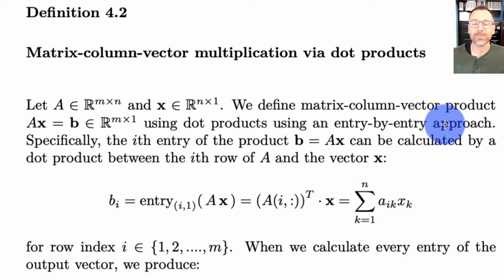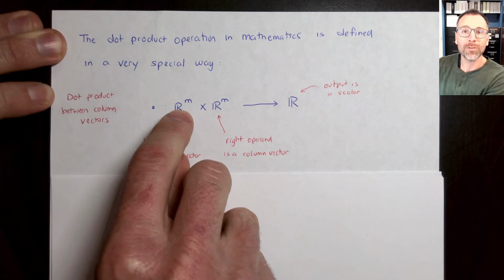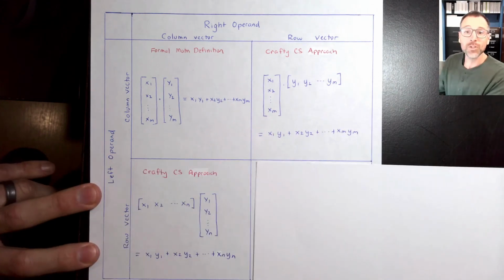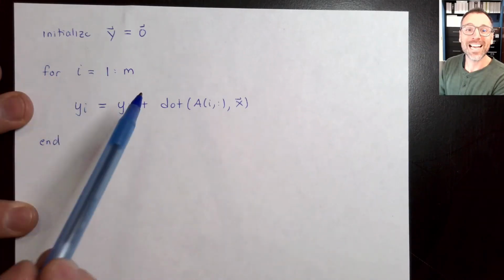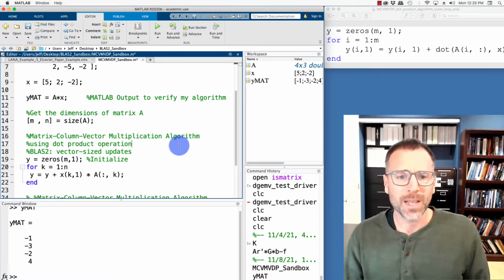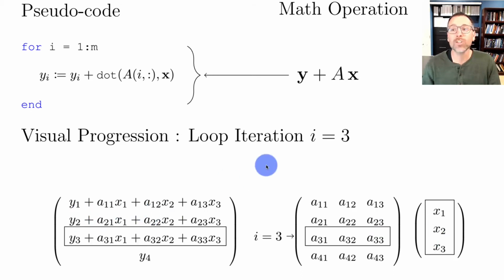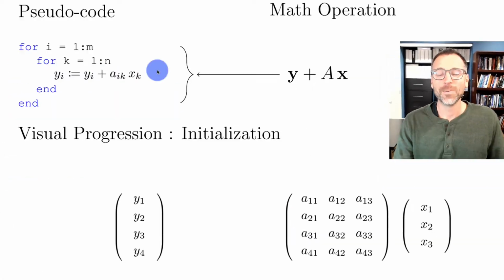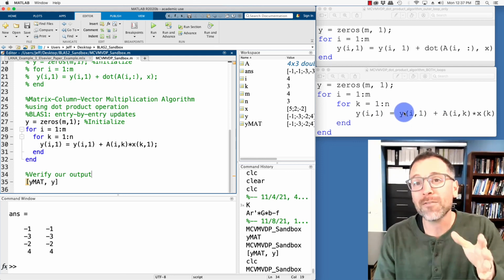How to code matrix-column-vector multiplication using dot products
We code an algorithm to implement matrix-column-vector multiplication via dot products.

00:00 -Introduction
00:07 -Definition of matrix-column-vector multiplication via dot products
01:35 -Understand the problem using pen and paper analysis
02:22 -Compare formal mathematics to crafty computer science
02:37 -The anatomy of the dot product between column vectors
03:10 -The anatomy of the dot product between row vectors
03:32 -Algorithm development can depart from formal mathematics
03:48 -The four options for dimensions of input to dot product
04:06 -Option 1 (formal math): dot product between column vectors
04:23 -Option 2 (crafty CS): column vector dot with a row vector
04:57 -Option 3 (crafty CS): row vector dot with a column vector
05:12 -Mathematics is not the same thing as computer science
05:32 -Option 4 (formal math): dot product between row vectors
05:43 -Dot product function processes vectors with same number of entries
06:02 -For loops are great tools to implement summations
06:32 -Initialize for our dot product algorithm
07:28 -Draft algorithm: matrix-column-vector multiplication via dot products
07:52 -Prepare for coding
08:09 -BLAS Level 2 Sandbox
08:36 -Best practice: write good code and reuse your work
09:19 -Algorithm 1: matrix-column vector multiplication via dot products BLAS Level 2
10:37 -Visualize Algorithm 1 and the flow of data
12:44 -Algorithm 2: matrix-column-vector multiplication via dot products BLAS Level 1
14:18 -Visualize Algorithm 2 and the flow of data
16:19 -You’re setting a foundation for learning to optimize code
16:39 -Challenge 1: Write algorithms for row-vector-matrix multiplication
17:00 -Conclusion